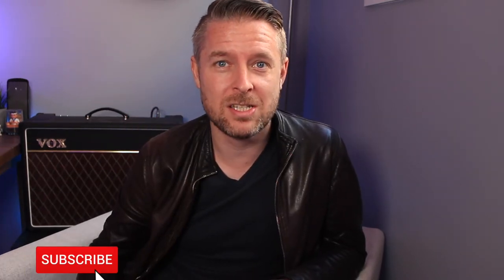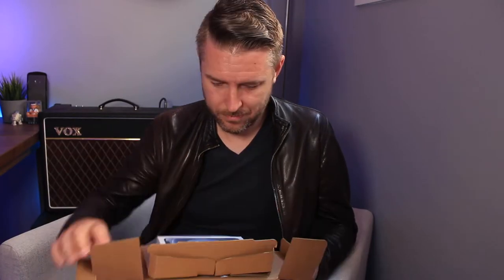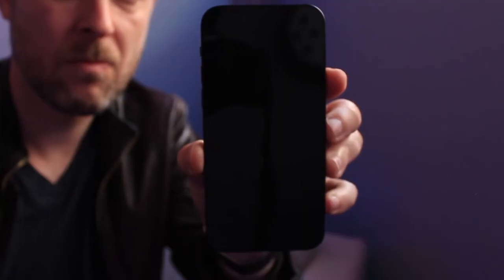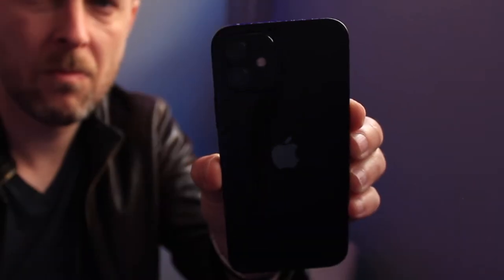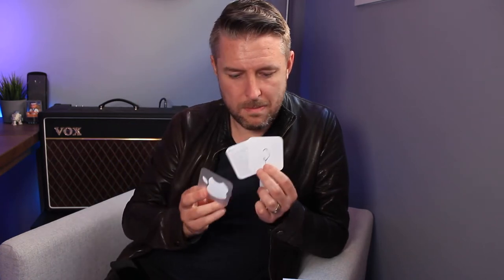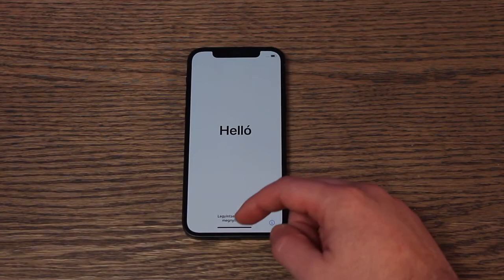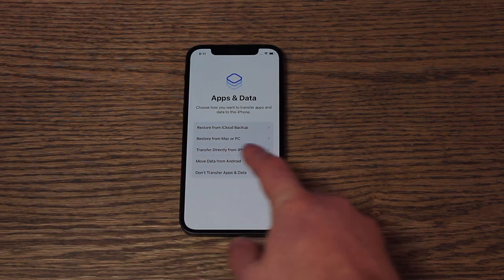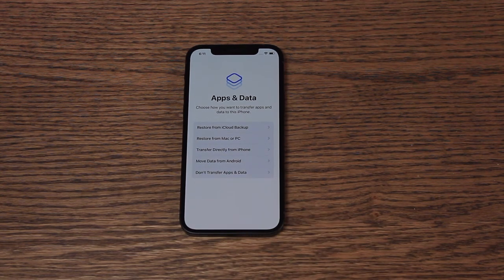iPhone 12 Compare - Should I Update My iPhone? Old vs New!! [Let's Look]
iPhone 12 UNBOXING + Old vs New iPhone!!
We'll unbox the  iPhone 12, and also do a compare against an iPhone X